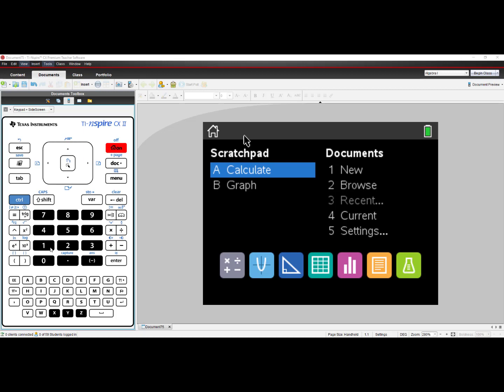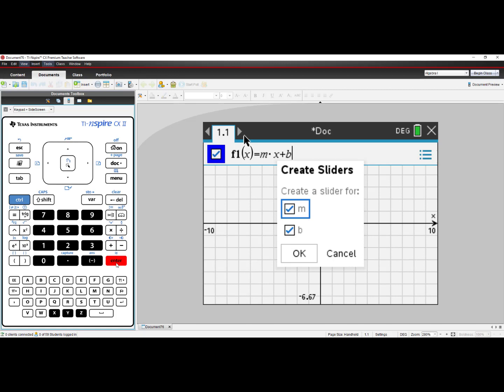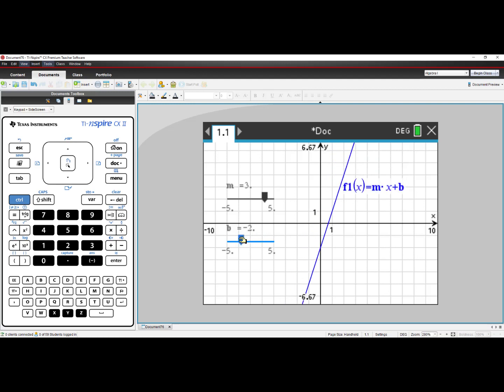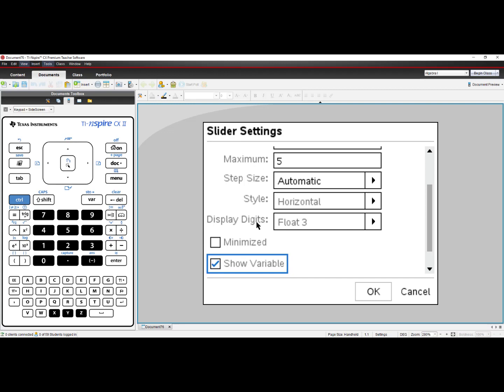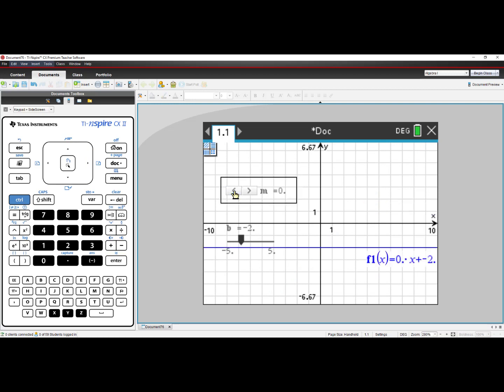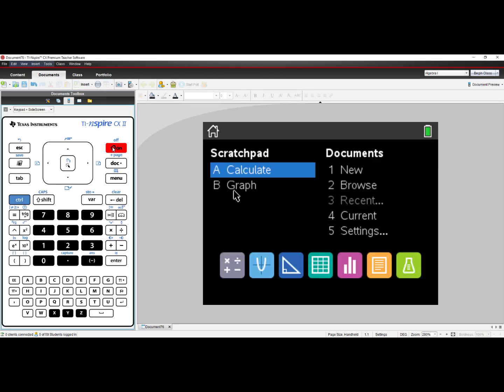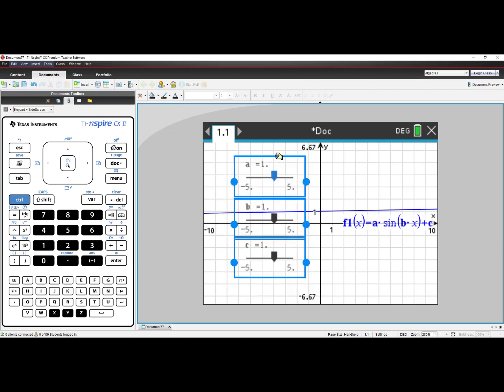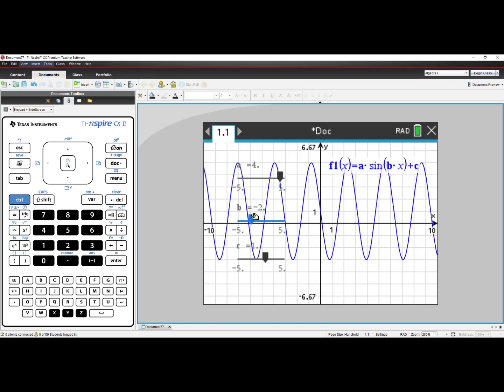Tips for TI Technology: Graphing Sliders TI Nspire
Learn how to graph sliders on the TI Nspire Family.